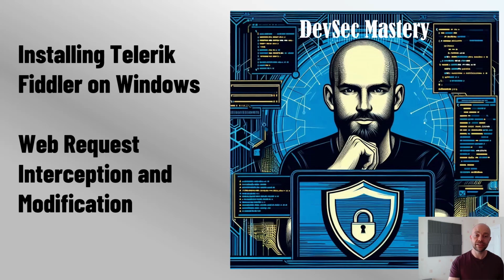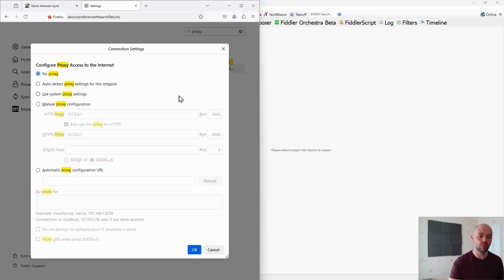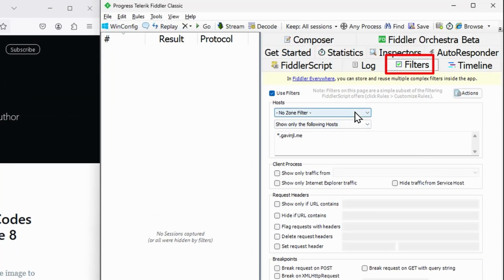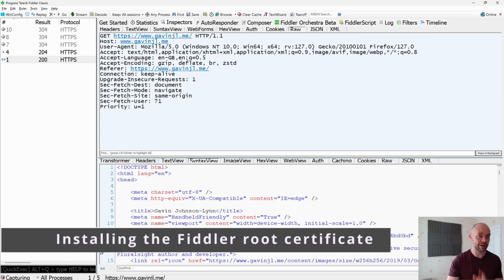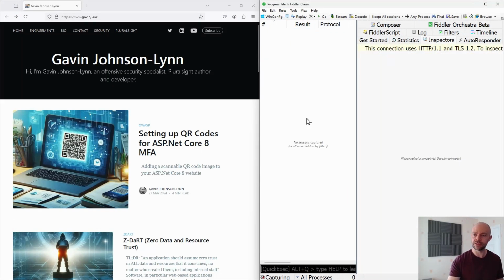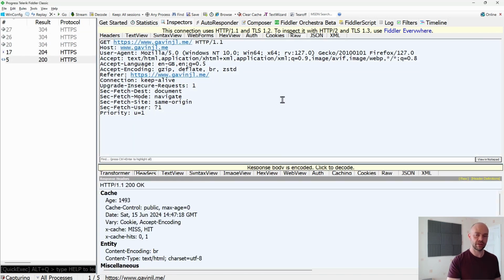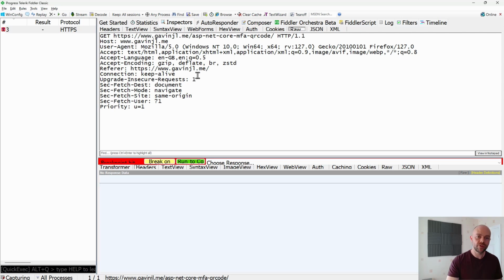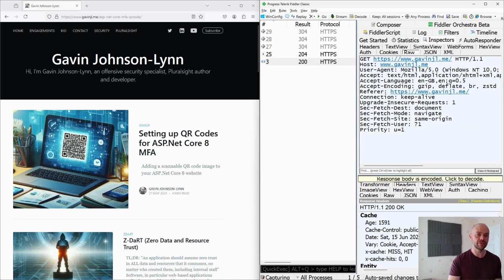Telerik Fiddler: The Ultimate Guide to Debugging Your HTTP Requests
It's important to be able to capture and manipulate web requests coming from a browser for various reasons - debugging, ethical hacking etc

Here we look at how you setup the current (2024) Fiddler Classic and start using it on Windows to capture and manipulate requests.